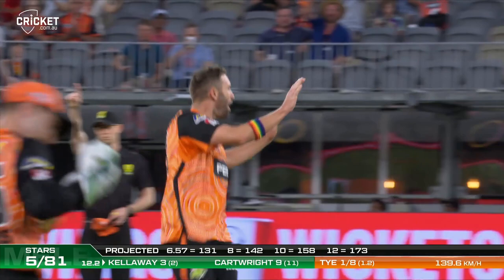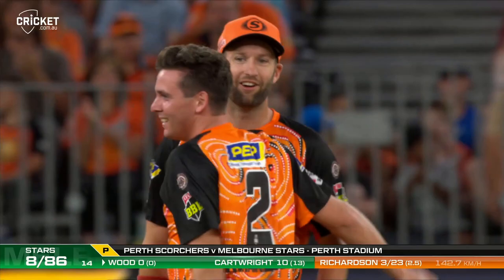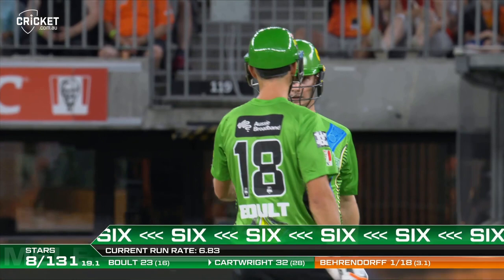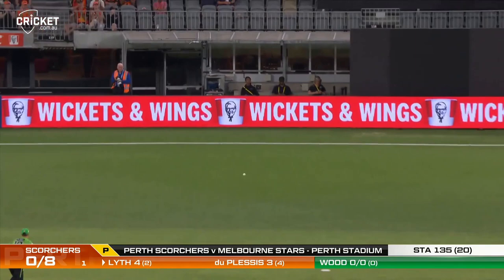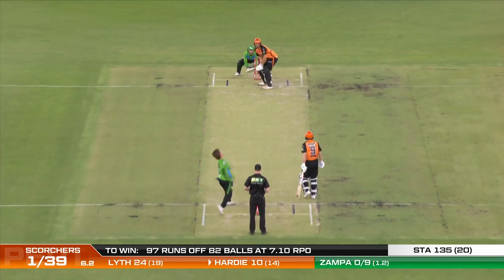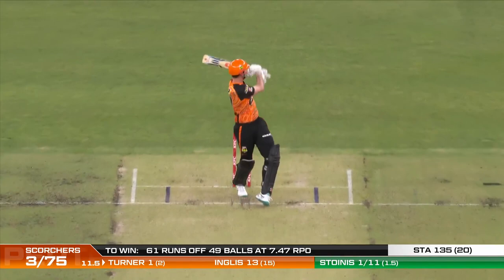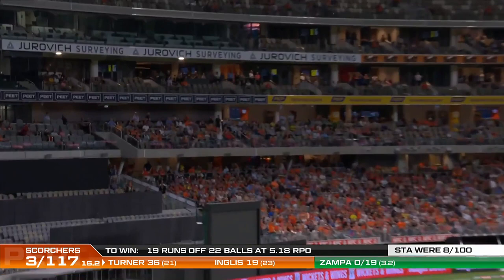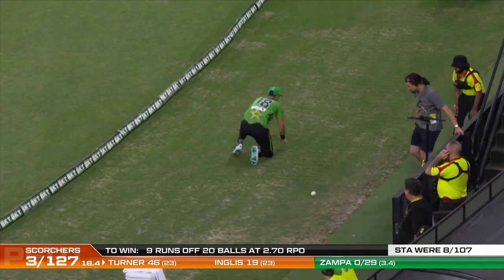Scorchers go top after another dominant home win | BBL|12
Reigning champions Perth Scorchers are on top of the BBL|12 standings after Jhye Richardson and Ashton Turner led a crushing six-wicket win over Melbourne Stars at Optus Stadium.